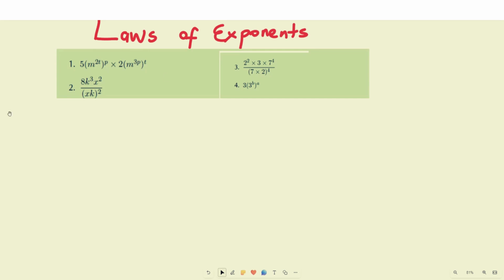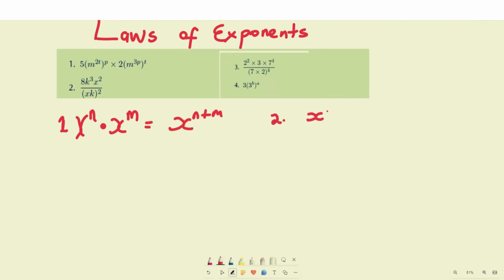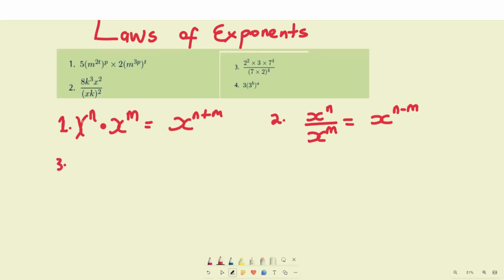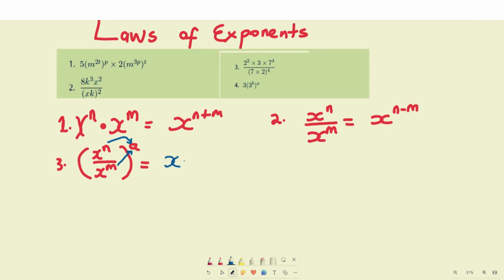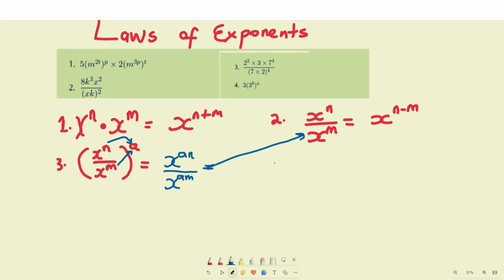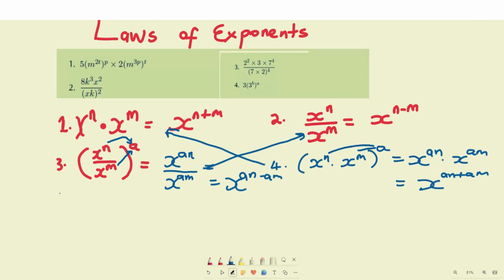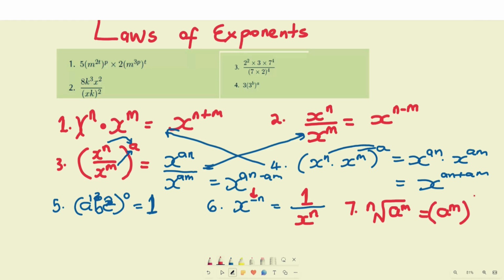Mastering the 7 Laws of Exponents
This video provides a clear and practical explanation of the 7 most important laws of exponents, a foundation every maths learner needs. Whether you're reviewing for exams or building stronger algebra skills, this lesson breaks each rule down in a simple and structured way.

You'll learn what each exponent law means, how it works, and why it helps make complex expressions easier to simplify. If you’ve ever struggled with powers, indices, or algebraic manipulation, this walkthrough will make the concepts feel far more manageable.

We focus on step-by-step understanding so learners at any level can follow along and gain confidence. This lesson is ideal for high school, college, and self-study students seeking clarity and accuracy in mathematics.